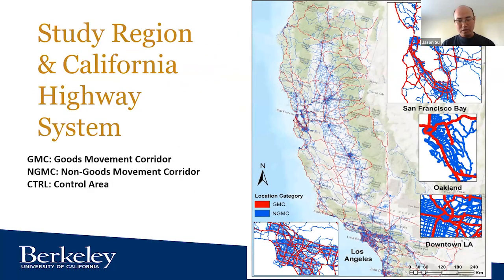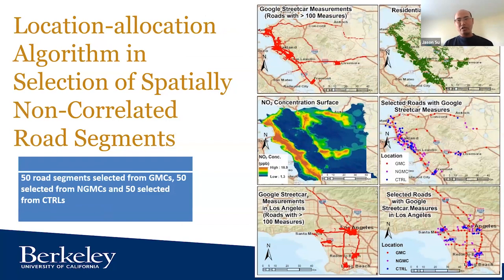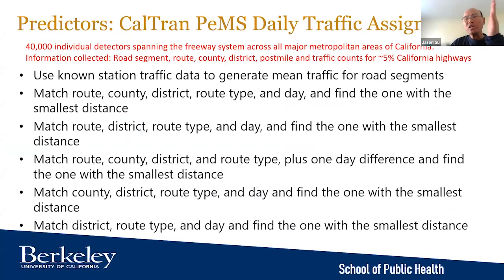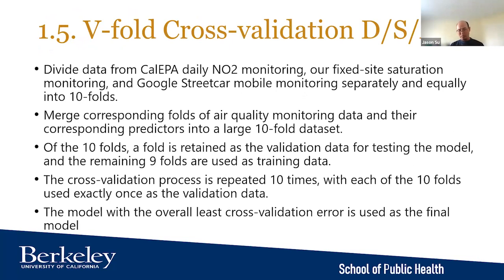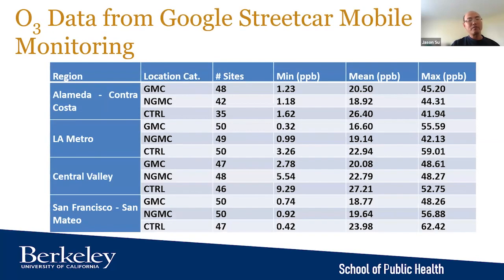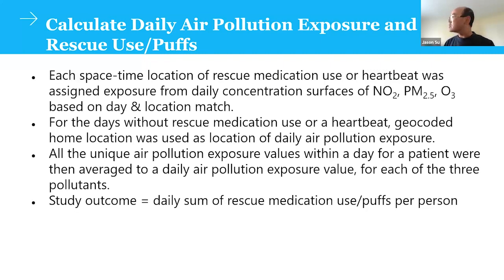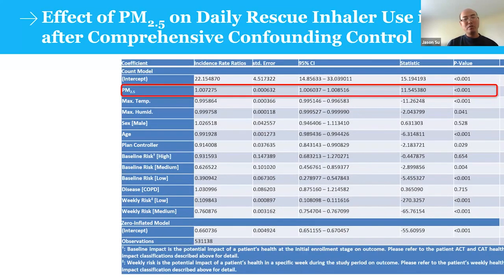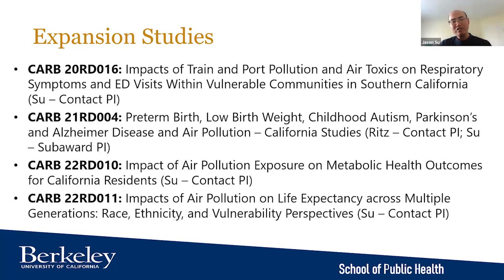Sources of On-Road Vehicle Emissions & their Impacts on Respiratory Disease Symptoms in California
The Latest in Public Health Research: Berkeley Public Health Talks

Jason Su, Associate Researcher, Environmental Health Sciences
UC Berkeley School of Public Health

"Digital sensors fitted onto inhalers can capture the date, time, and location of rescue inhaler medication use (i.e., use of Short-Acting Beta Agonist for the acute relief of respiratory disease symptoms, referred to as SABA use here after) and identify activity space through sensor “heartbeats” — sensor checking into battery life every 3-4 hours with location information; thereby, offering an objective signal of respiratory disease symptoms and exposure space in real-time. The spatiotemporally rich data in SABA use, locations of activity space, and extensive information on environmental exposures; however, raise methodological challenges in modeling the impacts of environmental exposures on respiratory disease symptoms. Recent advances in artificial intelligence and machine learning techniques have boosted the potential of post-analyzing the high dimension patient data.

In this project, the University of California, Berkeley (UCB) first conducted a systematic review on the impacts from air pollution, including criteria air pollutants and non-exhaust trace metals on respiratory disease outcomes. Second, UCB developed daily land use regression models (res: 30m) and surfaces (res: 100) for criteria pollutants nitrogen dioxide (NO2),  particulate matter with diameter less than 2.5 microns (PM2.5) and ozone (O3) for 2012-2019. A spatially and temporally-resolved rescue inhaler use dataset collected by ResMed and its sub-division Propeller Health using digital sensors for 3,386 patients across California were assigned air pollution exposure using the daily surfaces developed for the State and were used to identify the impacts of both on-road tailpipe emissions and non-tailpipe trace metals emissions on sub-acute respiratory disease symptoms from January 1, 2012 to December 31, 2019 through advanced linear mixed models taking into consideration of excessive days without rescue inhaler use and a random forest modeling technique. In the health outcome model with simultaneous exposures to NO2, PM2.5 and O3, we found that all the three criteria pollutants were statistically significantly associated with rescue inhaler use after comprehensive control for confounding. Their respective exposure-response functions were 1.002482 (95% CI: 1.001255 – 1.003710), 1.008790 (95% CI: 1.007243 – 1.010340) and 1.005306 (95% CI: 1.003983 – 1.006630).

Jason G. Su, Associate Researcher and Principal Investigator. His research interest are to (1) apply multi-petabyte catalogs of satellite imagery and geospatial datasets for planetary-scale analysis of Earth’s surface environments including air pollution, weather and climate, land use and land cover through Google Earth Engine; (2) develop land use regression modeling algorithms that incorporate multiple types of measurements into a single modeling frame for the purpose of creating high spatial (e.g., 30m) and temporal (e.g., daily, monthly and annual) resolution air pollution surfaces; and (3) investigate associations of respiratory symptoms with environmental exposure through machine learning techniques and biostatistics analyses.